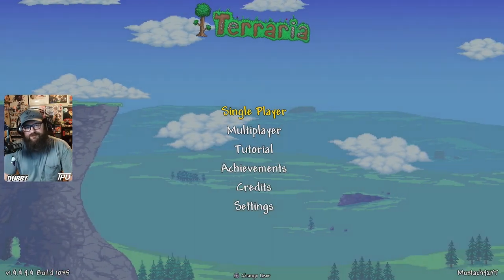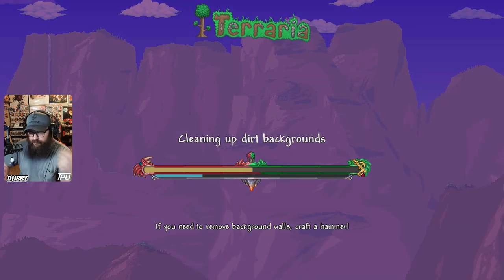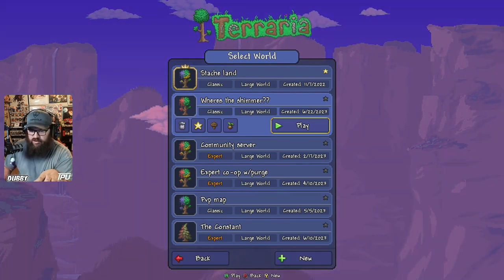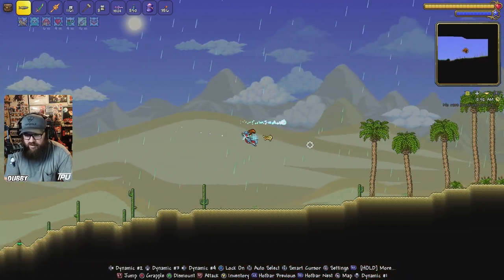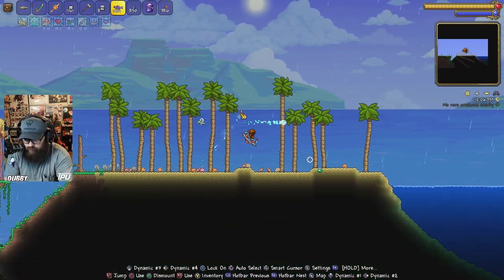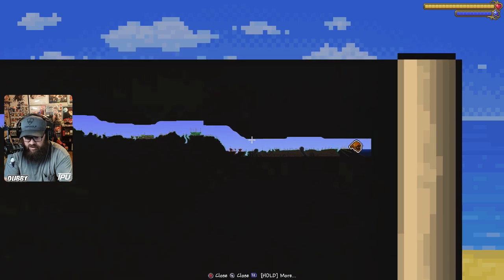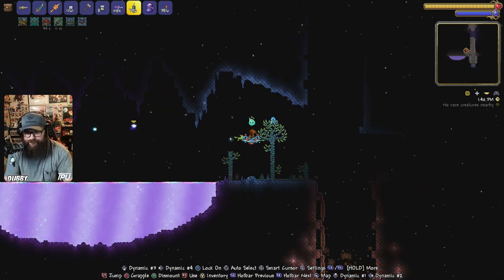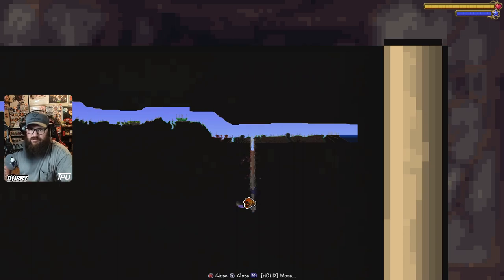How to Find The Aether Biome (Shimmer) In Terraria 1.4.4 (2023)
To find the shimmer you just need to find your jungle biome an it will be between your jungle an ocean biomes. You will want to be a bit closer to your jungle then your ocean an start tunneling down an you will eventually fall into your own shimmer biome. Hopefully this video was help full for you an if you have any other question don't hesitate to post them down in the comments below, and I will help you the best I can.